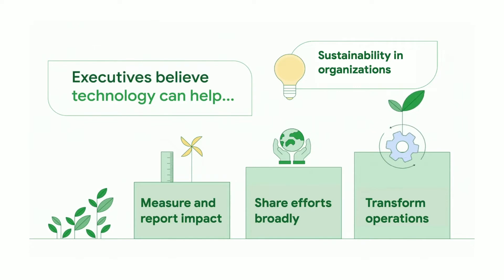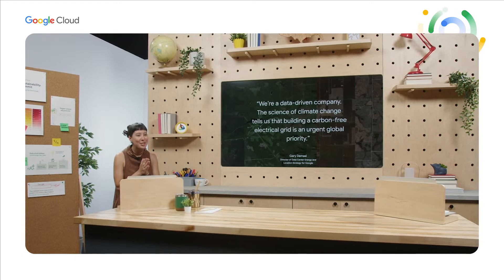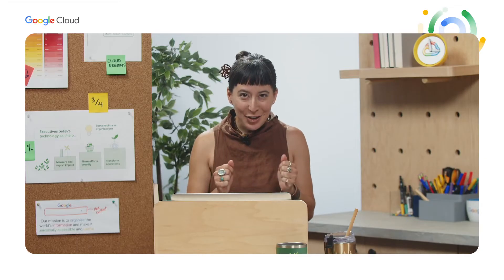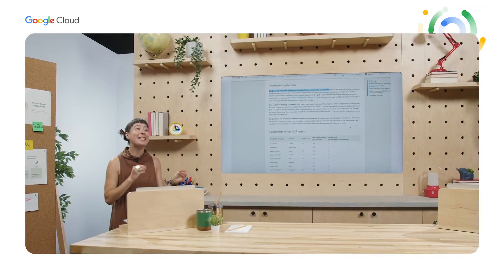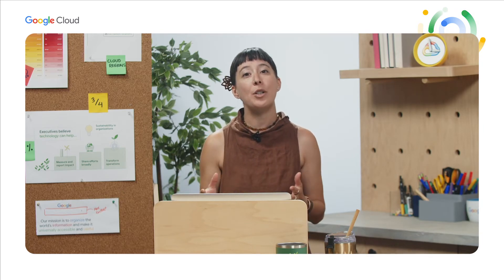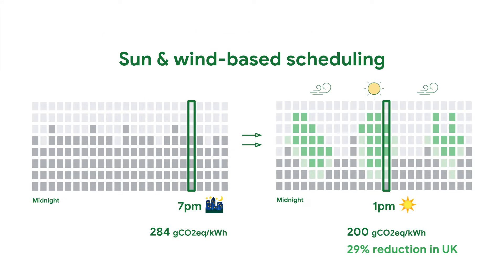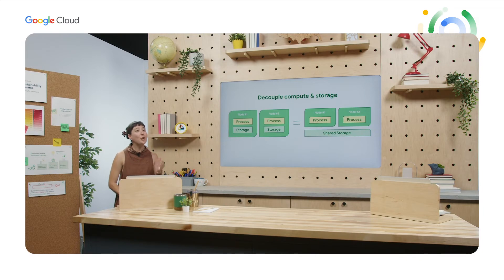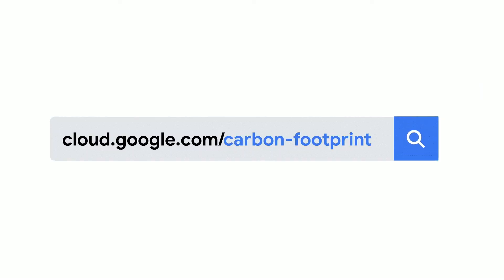Measure and reduce your IT carbon emissions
Explore how to measure, report, and reduce the carbon footprint of your digital applications on Google Cloud.